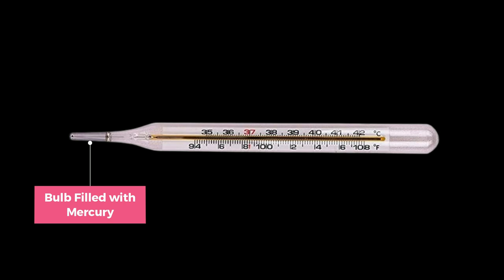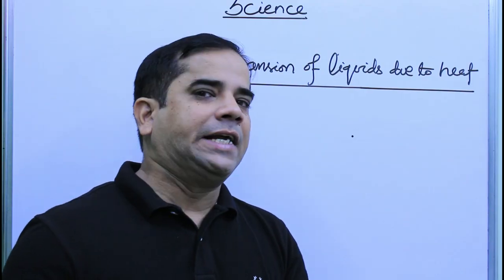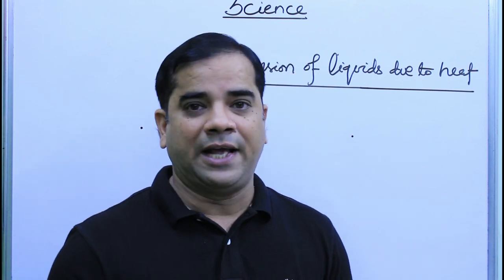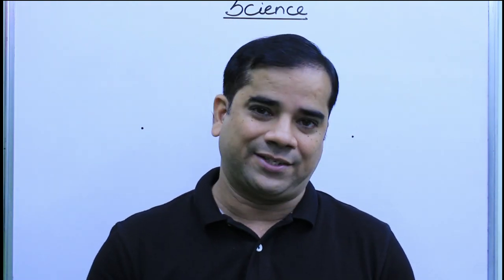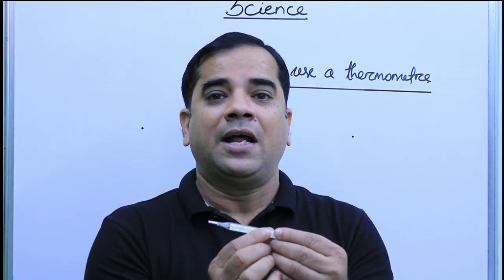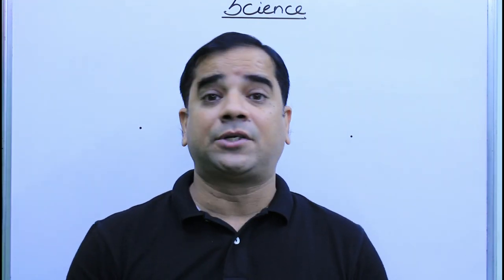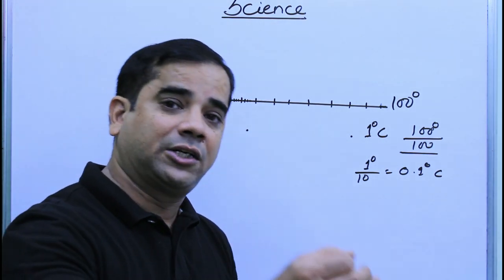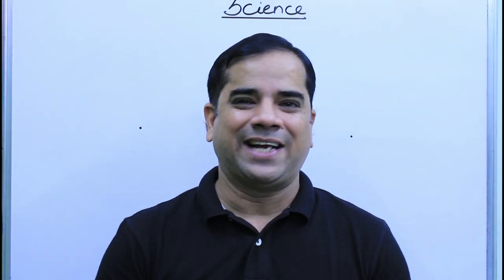Heat Energy |Expansion in Liquids | How to prepare a scale for a Clinical Thermometer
How do liquid expand due to heat?
How to prepare a scale for a Clinical Thermometer?